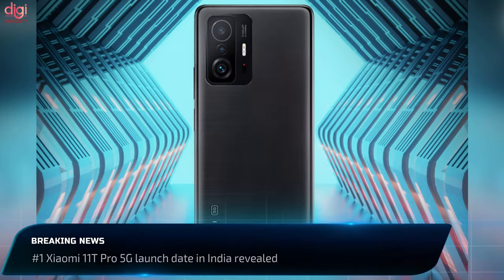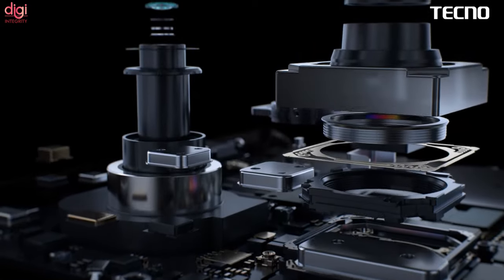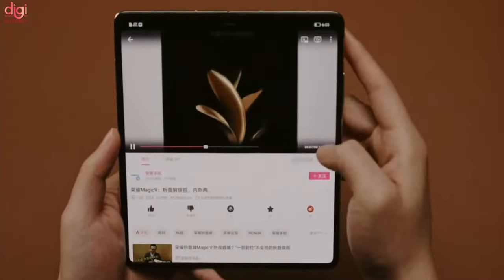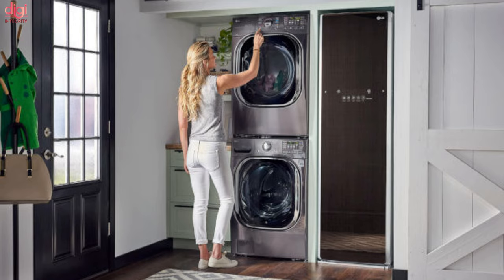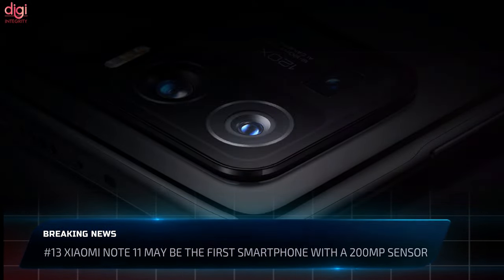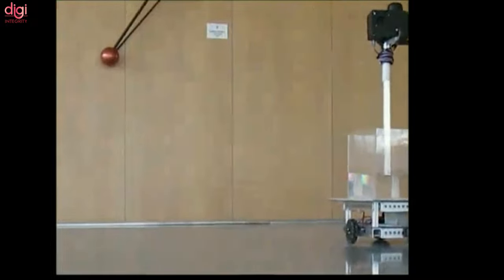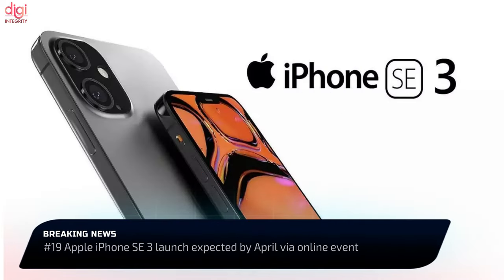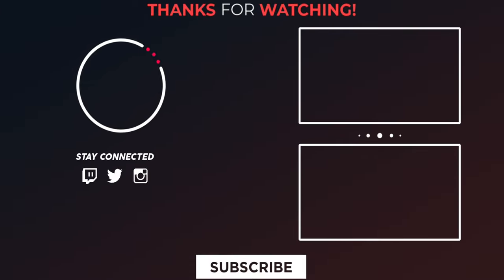Xiaomi 11T Pro India Launch, Note 11 With 200MP😮,Galaxy S22 Coming, iPhone SE 5G,HBD iPhone-DIN280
Video Highlights
(0:00) : Introduction
(0:13) : Xiaomi 11T Pro 5G launch date in India revealed
(0:28) : Samsung Galaxy S21 FE launched in India
(0:50) : Samsung Galaxy S22 Lineup Launch Tipped for Next Month at Galaxy Unpacked Event
(1:15) : Tecno introduces the world's first telescopic macro lens for smartphones
(1:30) : Moto G71 5G with Snapdragon 695 SoC, AMOLED display, 50MP camera launched in India
(1:46) : Lenovo laptop with removable tablet shown off in patent
(2:00) : HONOR Magic V launched as the world’s slimmest foldable smartphone
(3:04) : Hyundai Mobis showcases concept vehicles with 90-degree rotating wheels at CES
(3:22) : LG Is Developing a Waterless Washing Machine That Uses Carbon Dioxide Instead of Water
(4:03) : Jio UPI Autopay feature launched for easy auto recharge
(4:19) : Realme GT 2 series global, India launch soon
(4:31) : Redmi K50 specifications spotted on Geekbench
(4:48) : XIAOMI NOTE 11 MAY BE THE FIRST SMARTPHONE WITH A 200MP SENSOR
(5:17) : Razer Zephyr Pro face mask with voice amplification, RGB lighting debuts
(5:34) : Goldfish driving fish-operated vehicle. Yes, in a study in Israel
(6:11) : boAt Airdopes 601 ANC launched in India
(6:28) : A New Blackberry Phone With 5G Connectivity Is Coming In 2022
(6:49) : Black Shark 5 series is incoming with Snapdragon 8 Gen 1 SoC, big battery, and 144Hz screen
(7:28) : Happy Birthday iPhone
(7:59) : Vivo Y33T launched in India
(8:17) : Thanks for watching